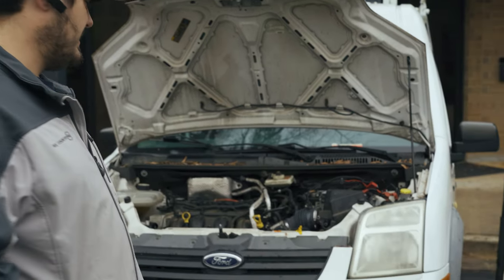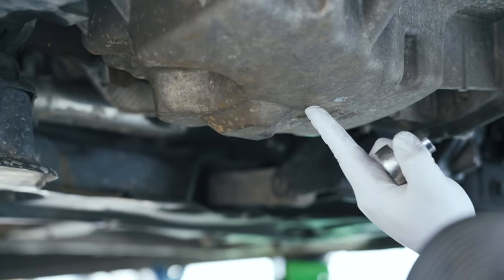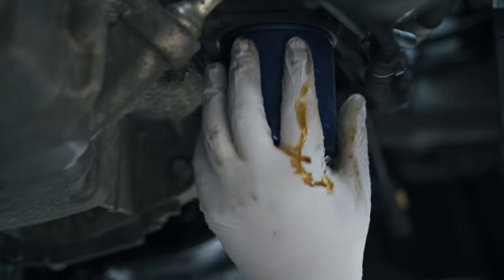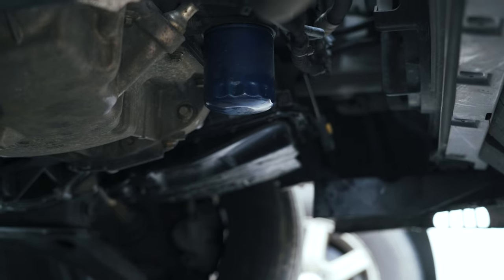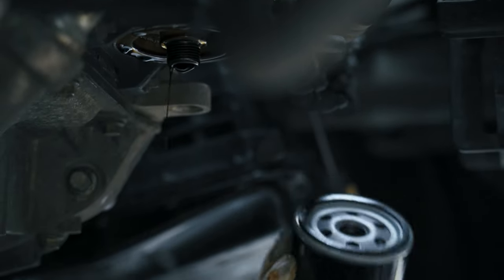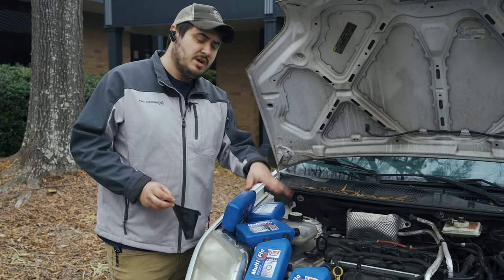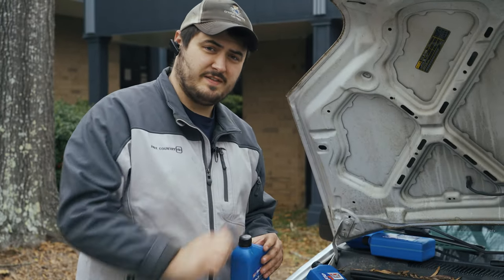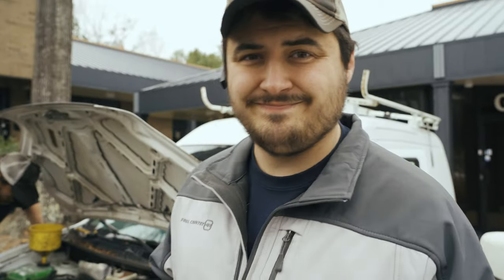HOW TO DO AN OIL CHANGE, automotive oil change tutorial, how to change your oil, Basics Series E3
In this video Grumpy Monkey Garage goes over to to perform an oil change on your own vehicle. Hopefully this will help you save money and keep your car running for years to come.

Best Jump Box
Fatmax Jump Box

Best Ratchet for hard to reach bolts
Long Skinny Ratchet

Best Impact drill for your buck
Kobalt Impact Drill

Enjoy this video and want to see more like it?

BEST CAR JACKS YOU CAN BUY, Top Three Best Car Jacks Review, What To Look For When Buying A Car Jack

TOP 5 AUTOMOTIVE TOOLS, The Best Tools You Can Buy As An Automotive Mechanic, Best Tools Review